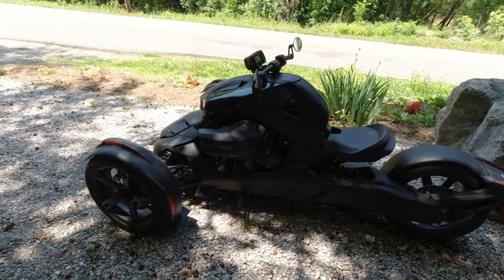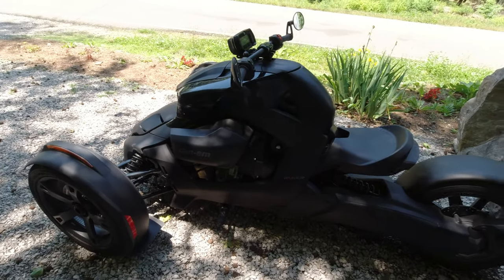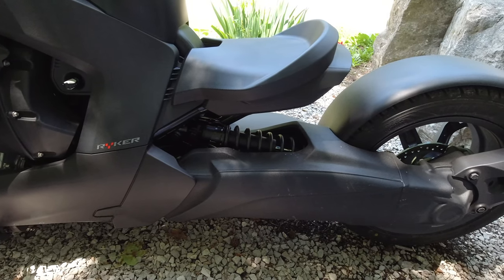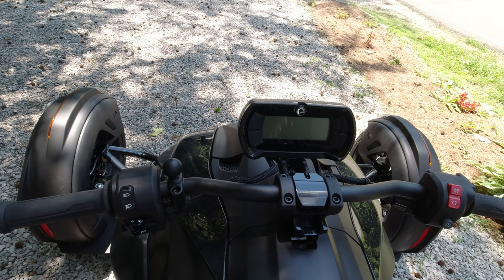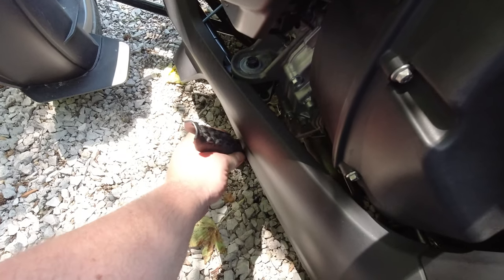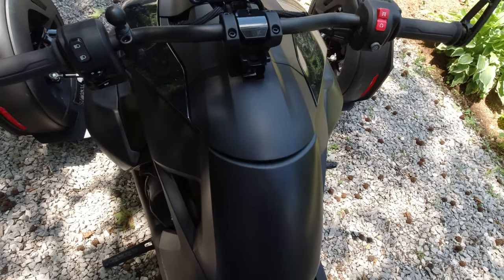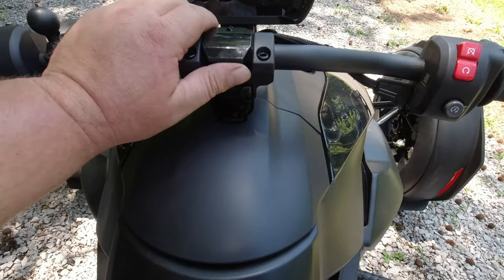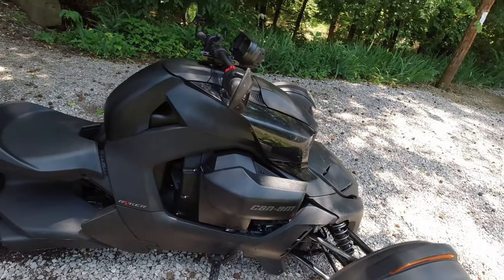CAN AM RYKER 900 SPEC REVIEW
IN DEPTH REVIEW OF THE CAN AM RYKER 900